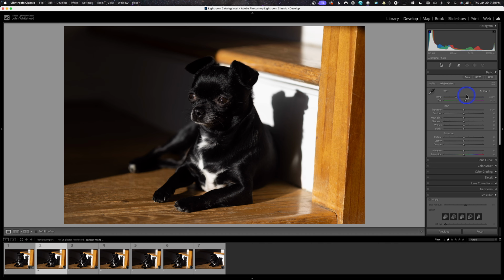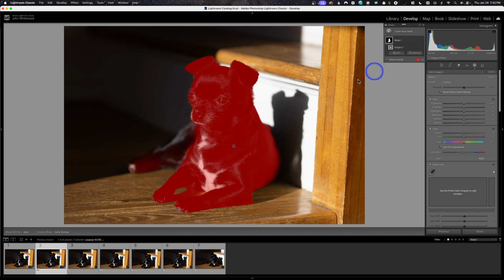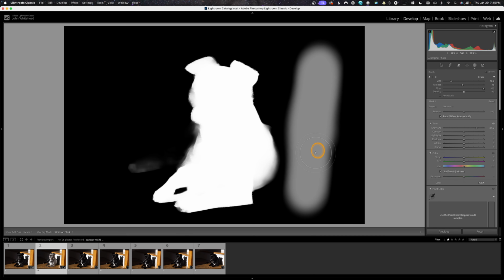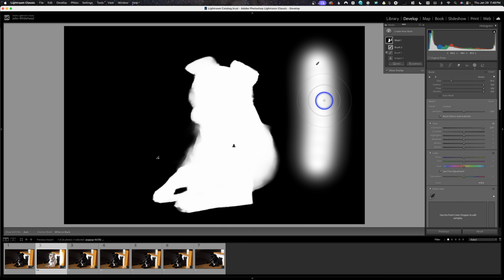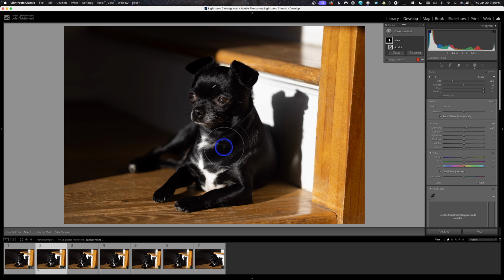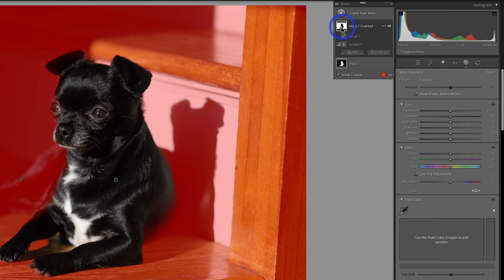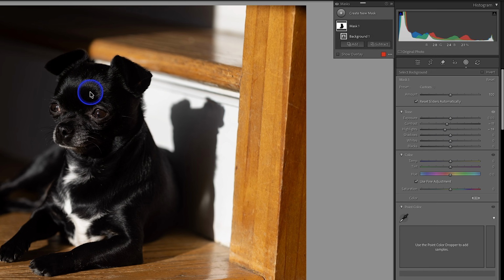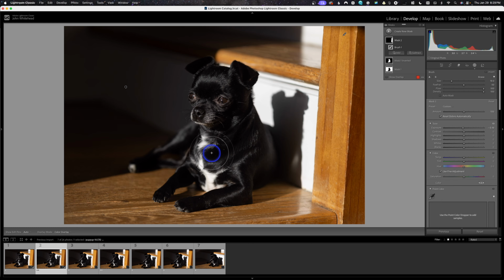AI Masking and Selective Adjustments Lightroom Classic to Photoshop 4K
Learn how to use AI Masking in Adobe Lightroom Classic to speed up your photo editing workflow and get precise, professional results. In this tutorial from Shutter Bug Academy, you’ll discover how Lightroom’s AI-powered masking tools can automatically select subjects, skies, backgrounds, and more—saving you time while improving accuracy.

We’ll walk through how AI Masking works in Lightroom Classic, when to use each masking option, and practical editing examples you can apply immediately to your own photos. This lesson is perfect for beginners and intermediate photographers who want to edit faster without sacrificing control.

In this video, you’ll learn:

How AI Masking works in Adobe Lightroom Classic

Using Select Subject, Select Sky, and Background masks

When to refine AI masks manually

Best practices for non-destructive, efficient edits

How AI Masking fits into a professional Lightroom workflow

Whether you’re editing portraits, landscapes, or everyday photos, AI Masking is one of the most powerful tools in Lightroom Classic—and this video shows you exactly how to use it.

***SOCIAL MEDIA***